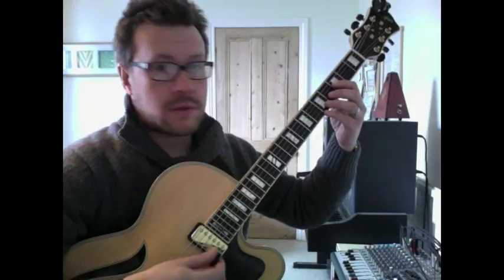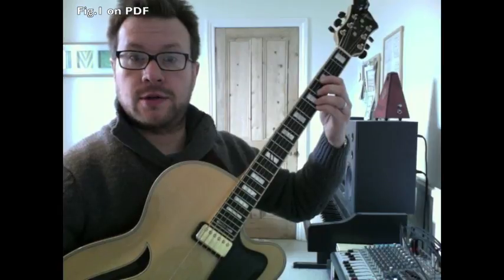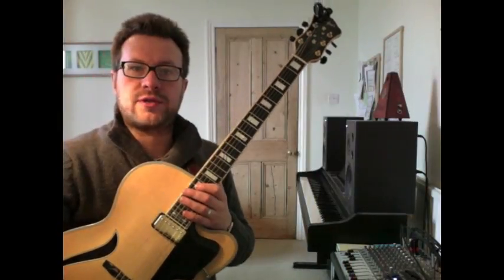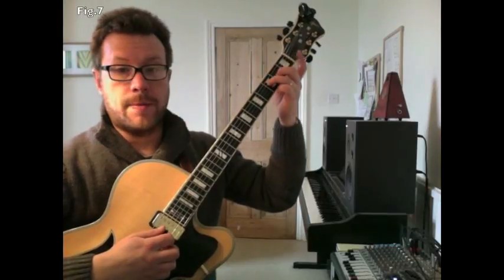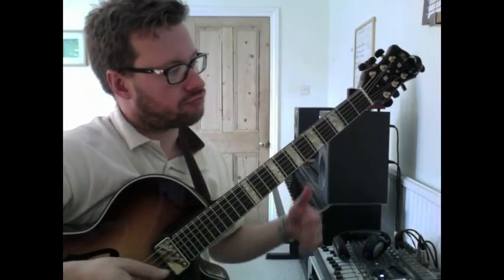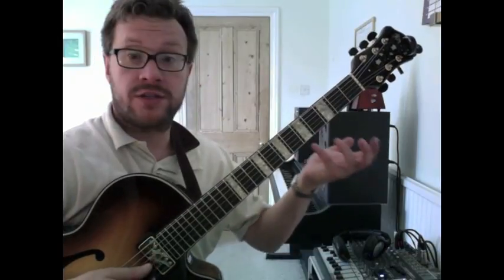A Guide to Practical Jazz Guitar Comping part II | Jamie Taylor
This jazz guitar comping class builds on the foundations established in Part One, to expand the vocabulary to the point where we can comp with total melodic freedom over any almost any kind of harmonic situation. The advanced player may wish to take this class as a standalone lesson in its own right but, when combined with the first video, it supplies a pretty comprehensive approach to fret board harmony.

The main focus here is on combining our chordal repertoire with our knowledge of scales, so that we are able to produce accompaniments that are as varied and interactive as we would want our solo lines to be. During almost 1hr50m of material, we examine a huge range of harmonic possibilities, whilst relating everything back to something familiar. If you've ever had the feeling that you understand the theory but find it difficult to apply, this class might have some practical solutions.
Topics covered in this jazz guitar lesson include:

- Quartal voicings for the major scale and all its modal applications
- How to apply this to appropriate pieces from repertoire
- Extended modal voicings to facilitate more complex textures
- How to see and hear these in the context of something familiar
- Discussion of simple and more complex triad applications
- Quartal and modal voicings for the melodic minor scale
- Specific application of these to appropriate standard repertoire
- A simple, accessible guide to diminished and whole-tone harmony
- Specific application again to appropriate standard repertoire
- Some general practical advice from the bandstand

The class comes with a 14-page PDF booklet (including tablature) cross- referenced with a series of synchronized on-screen captions.

This class sample includes:
Intro 0:13
Quartal Voicings: 1:50
"Milestones" sample quartal comping: 5:34
Melodic Minor scale comping: 6:11
Sample Coltrane minor scale progression: 8:22
Thoughts on comping: 9:27